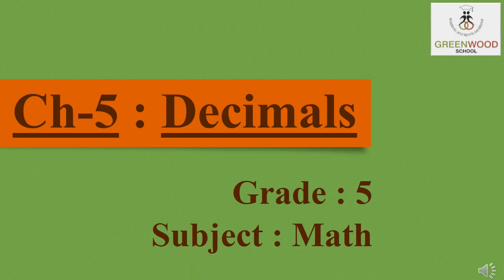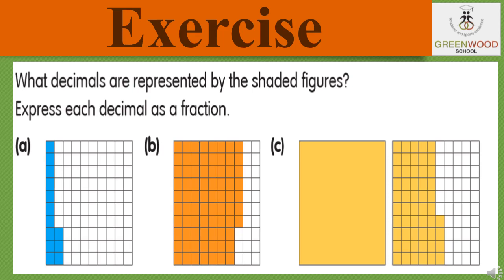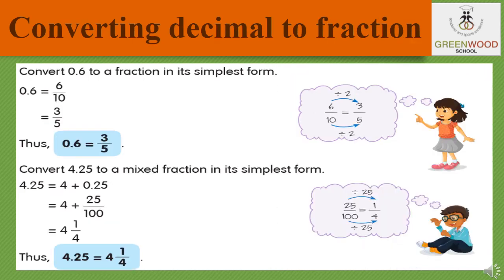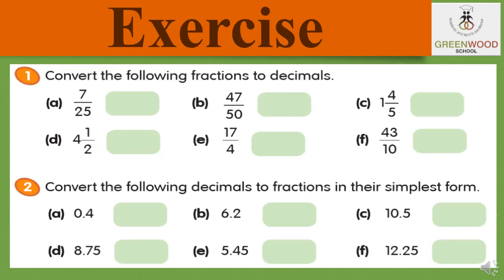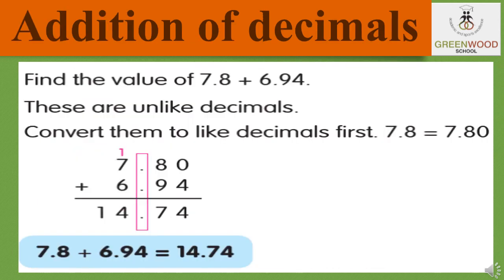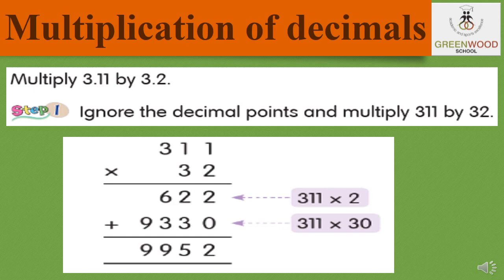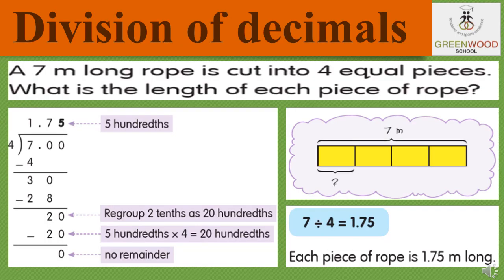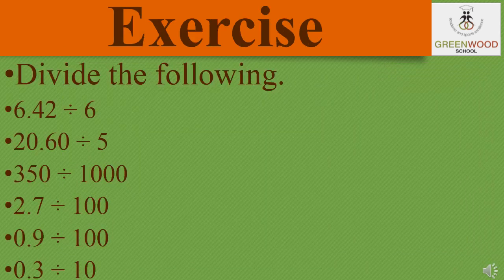Grade 5 - Maths (Chapter 5 - Decimals)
Maths (Chapter 5 - Decimals)